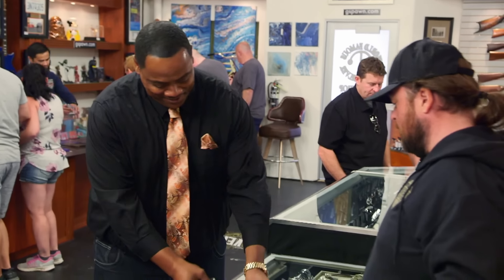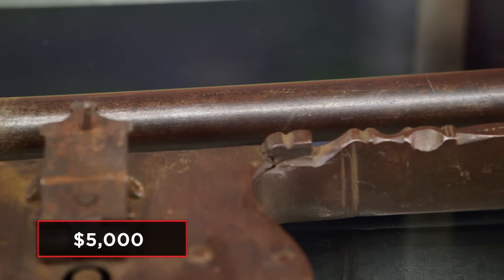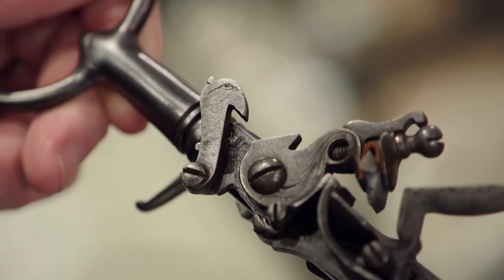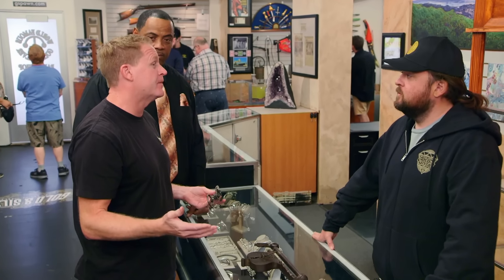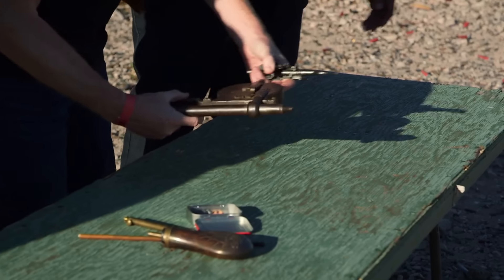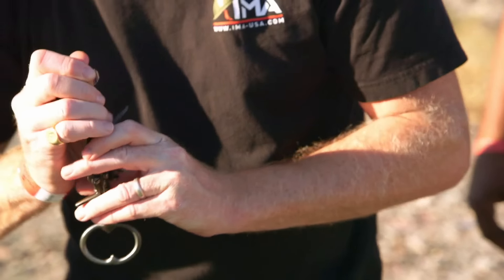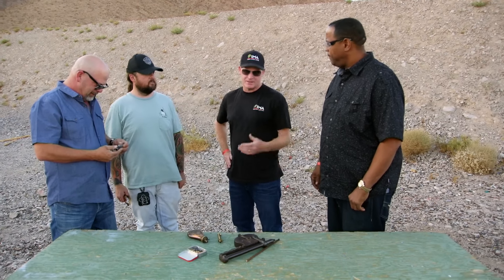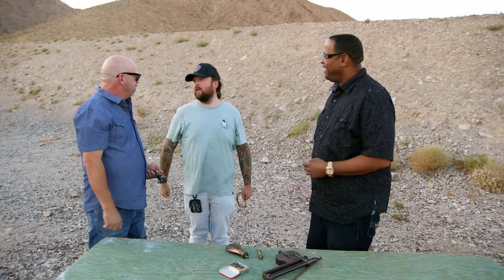Pawn Stars: RARE KEY GUN WORTH A TON OF MONEY (Season 17) | History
Watch all new episodes of Pawn Stars, Mondays at 10/9c, and stay up to date on all of your favorite History Channel shows

When a seller brings in a highly collectible 17th century key gun, Rick and Chum take a field trip to the firing range, in this clip from Season 17, "Slice and Dice".